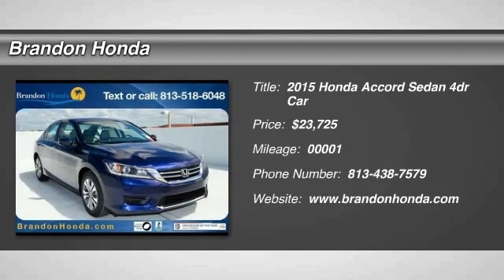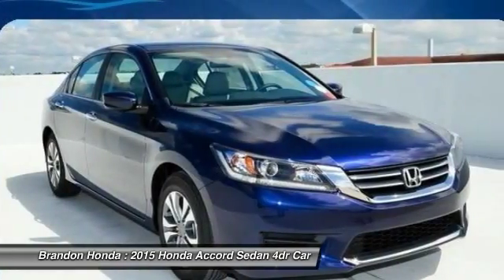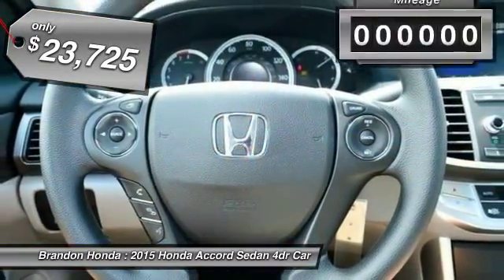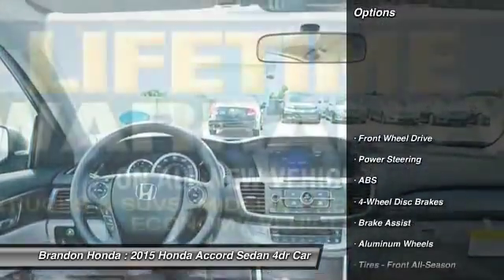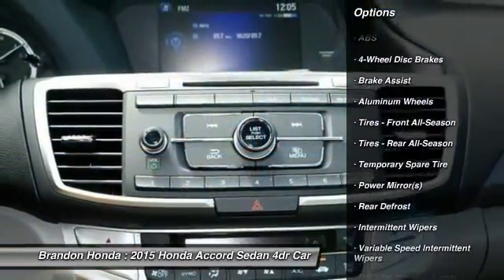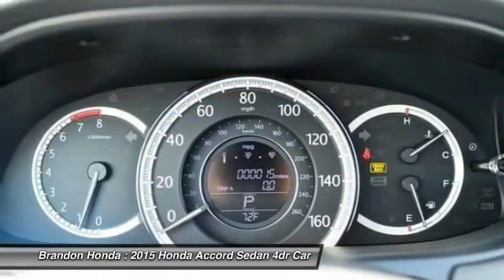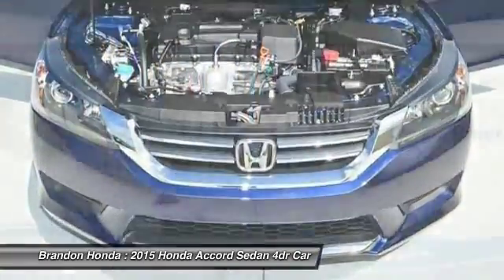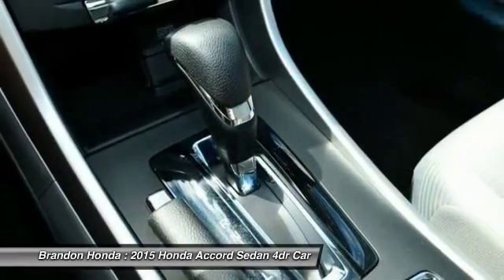2015 Honda Accord Sedan Tampa FL A184107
2015 Honda Accord Sedan LX - $23725

Brandon Honda
9209 East Adamo

Gry Cloth. Join us at Brandon Honda! Wow! Where do I start?! If you're looking for comfort and reliability that won't cost you tens of thousands then come check out this car today. Load this Accord down with passengers, cargo, whatever! This Accord's cavernous trunk and interior space will haul around everything you need. What are you waiting for? Brandon Honda was named Dealer Raters 2013 and 2014 Florida Dealer of the Year and have an A+ rating at BBB. Honda quality and impeccable customer services have propelled our rocket growth. Our exclusive Brandon Honda Promise, $1,000 price protection, low interest rates, and the area's largest selection of new and pre-owned cars set us apart. CSA-certified technicians. Open 7 days/week. Your complete satisfaction is important to us!